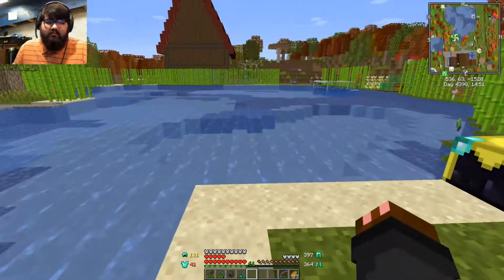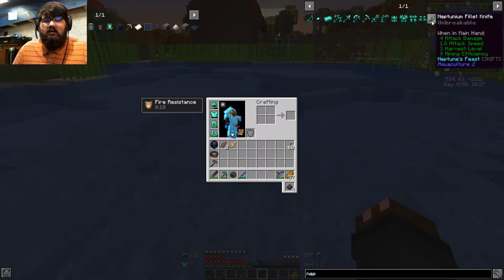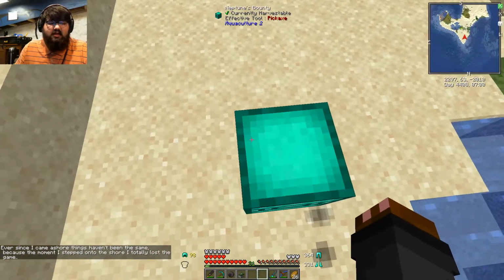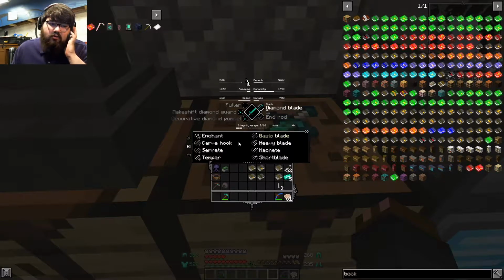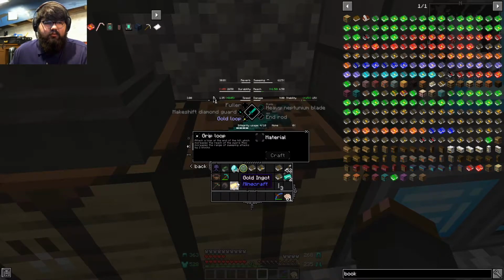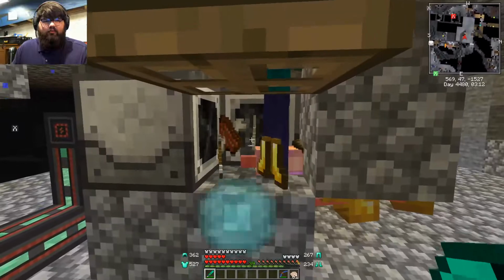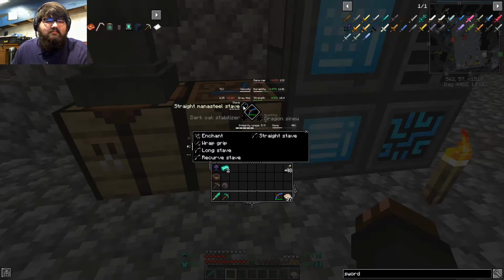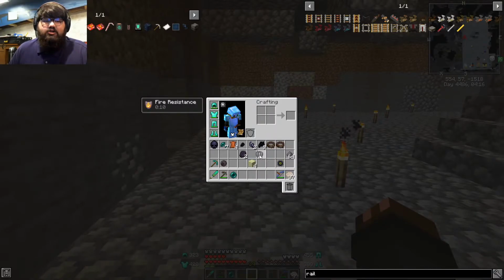Creating a death sword. Valhelsia Ep 12